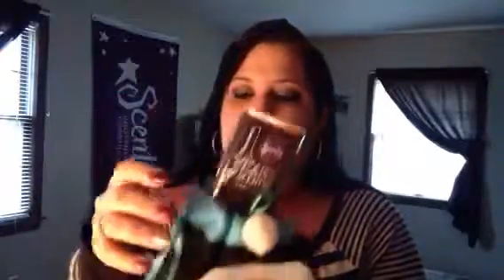Working Your Business Through the Holidays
Jacqui is sharing tips on the Snowflake Sacks for the holiday season!
Are you wanting to get started in your own business? You can - it's so easy to join! and click JOIN!
Jacqui Duran - Independent Scentsy Consultant.
Expand caption & scroll down for more -

✿ Like it? Place an order!